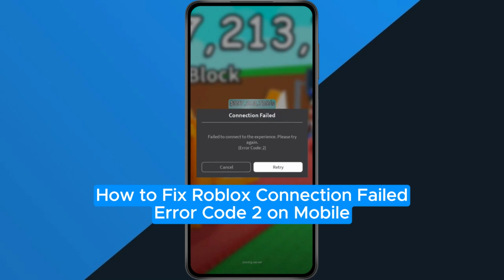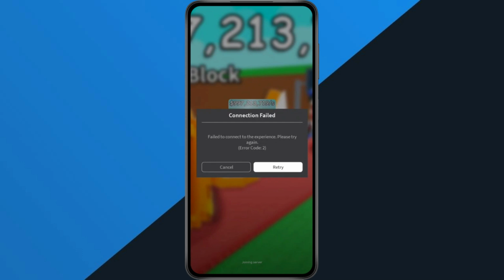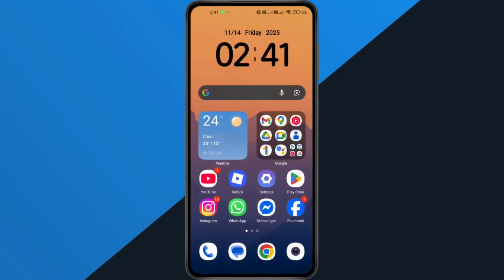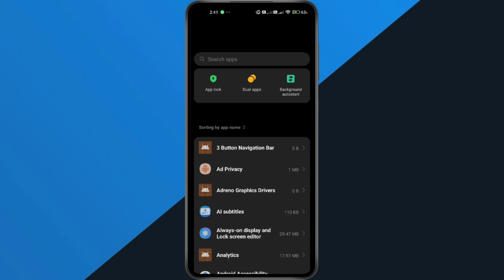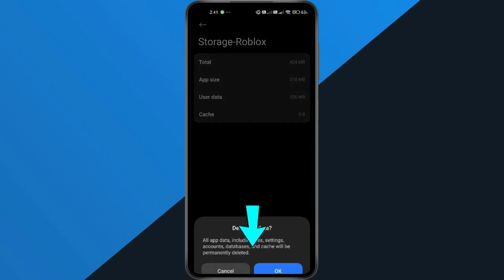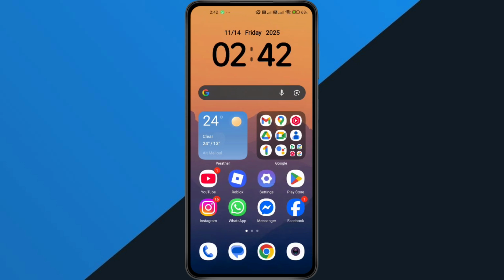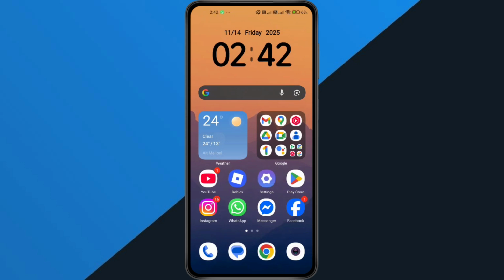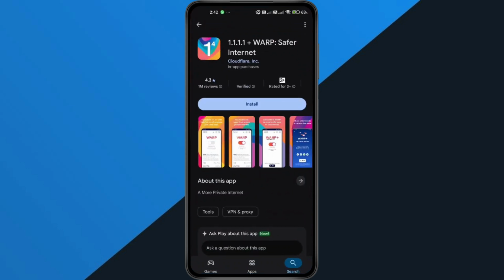How to Fix Roblox Connection Failed Error Code 2 on Mobile - Roblox Not Working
In this short video tutorial, I show you how to fix Roblox Error Code 2 on your iPhone or Android phone, This means you will be able to solve the Roblox error, clear the cache, and fix connection issues that stop Roblox from working. By following these simple step-by-step guide you can fix Roblox Error Code 2 and get your game running smoothly again.

Explainic